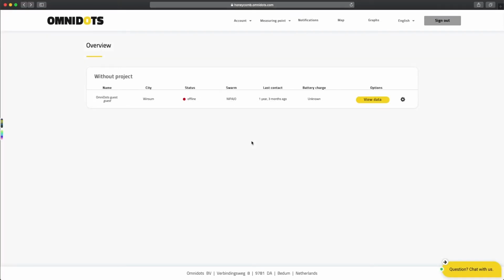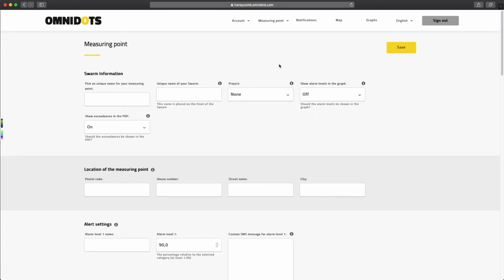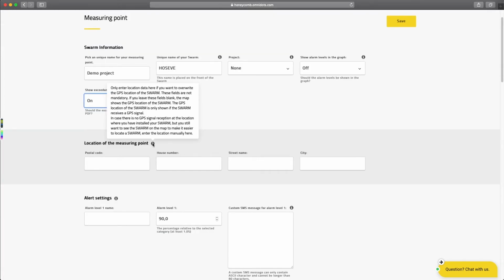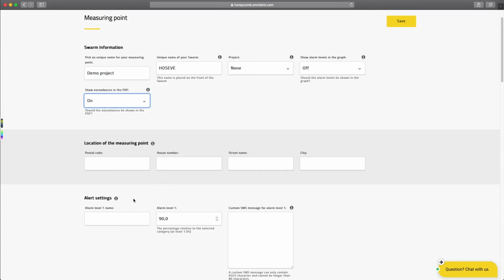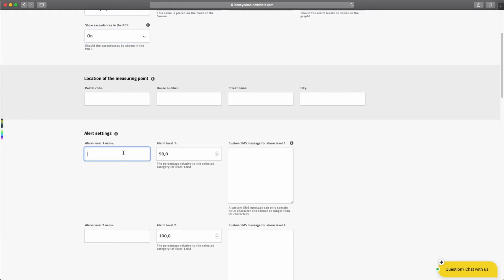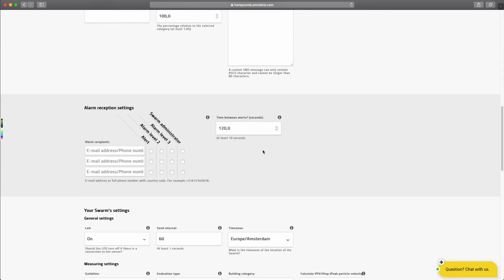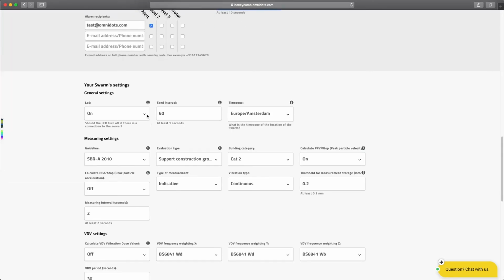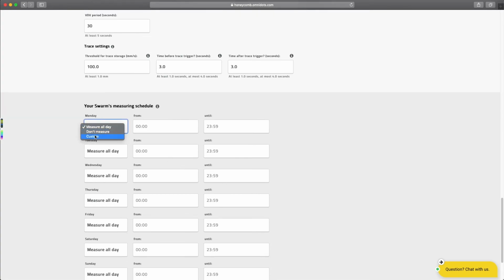Create a measuring point | Honeycomb tutorial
A tutorial about creating a measuring point on Honeycomb.

Honeycomb is Omnidots' cloud-based web platform that provides access to your measurement data and SWARM settings. With Honeycomb there is no need to configure the SWARM or retrieve its data at the construction site. You can reach Honeycomb 24/7 from any location, using your tablet, smartphone or laptop.